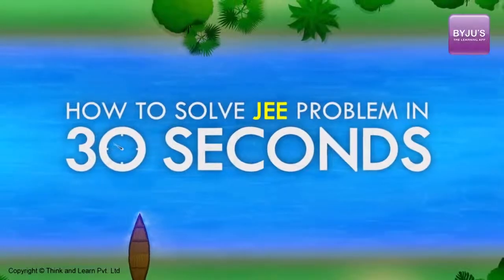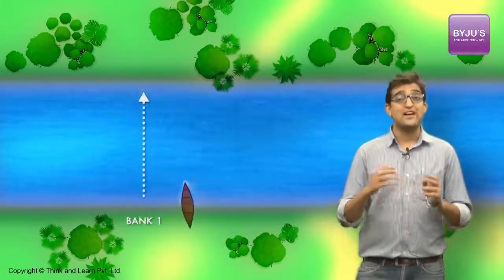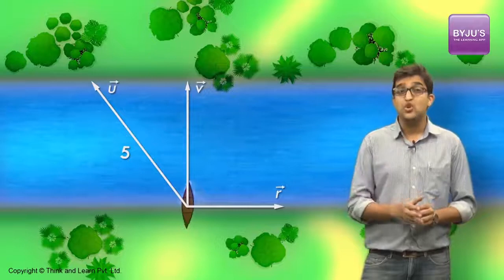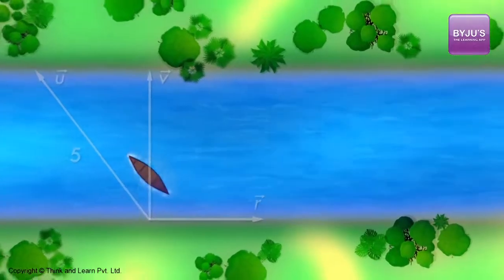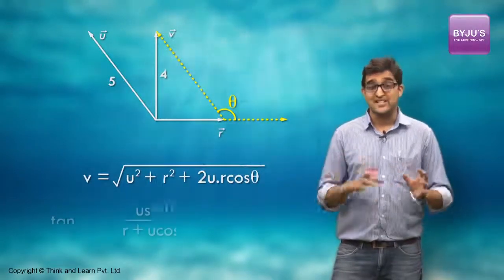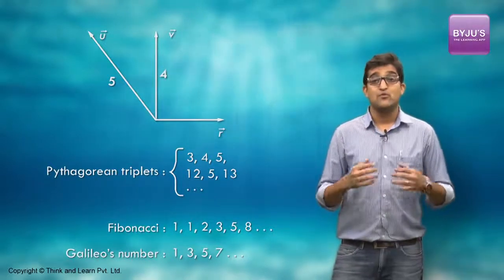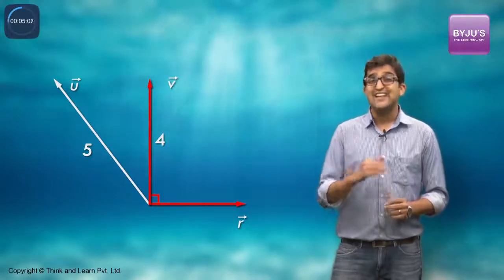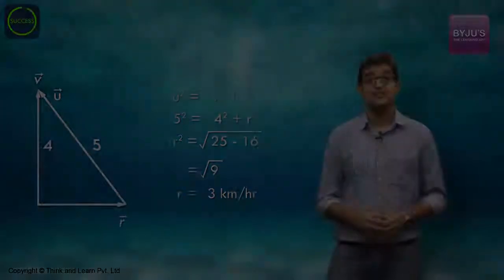JEE Math Preparation | Complex JEE Problems solved in 30 seconds | Tricks & Shortcuts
🚀✍️ Download Chapter-wise Session Notes, FREE DPPs & Chapter Test PDFs Now⬇️
✅ JEE Ranker's Batch Preparing for JEE Exam? Realize your IIT dream with India's best JEE Coaching. Get access to engaging video lessons for concept clarity & tackle every JEE problem in a easier way. In this video learn about How to Solve JEE Complex problem 30 seconds.

With BYJU'S JEE, target CBSE board exams and entrance exams like IIT JEE Mains and IIT JEE Advanced with equal ease. The adaptive learning is made using artificial intelligence to boost retention and revision. High definition visualizsation techniques help in exam preparations for IIT JEE and CBSE boards. Made by IITians BYJU'S JEE is everything you need for your JEE and Board exam preparations.